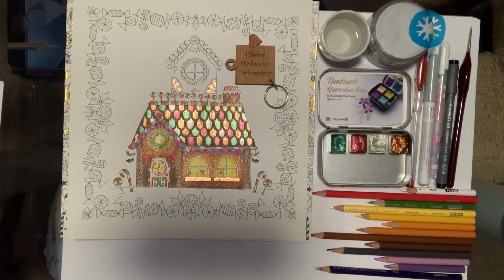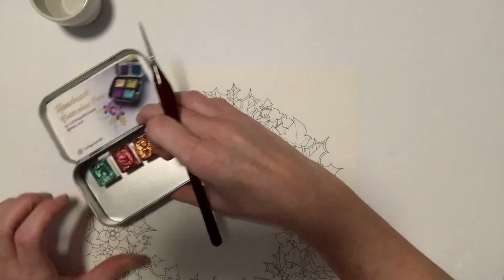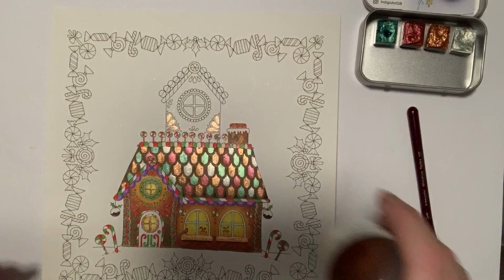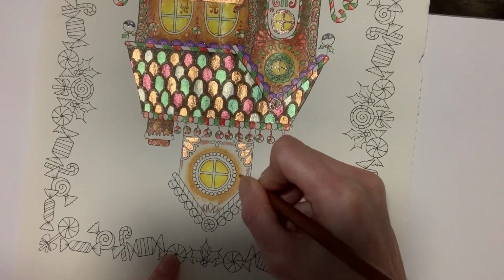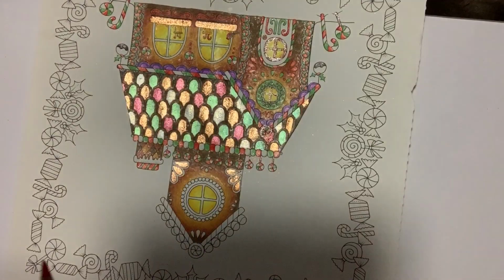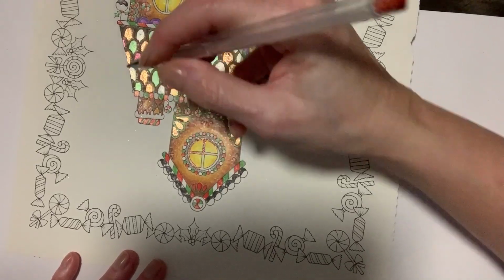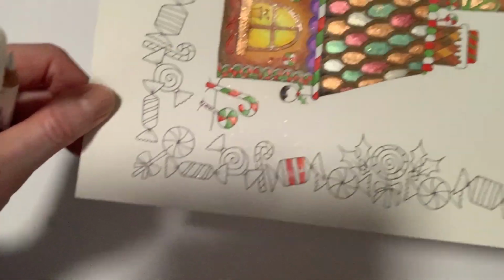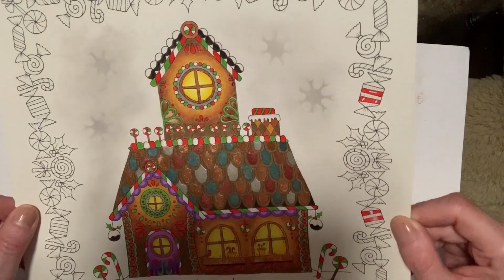Claire Holoway Colouring - colouring cosy gingerbread house, shiny sweets candy, pastel snowflakes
* KJDesignByKaren artisan metallic watercolour paints from Etsy - Venus, Mars, Nebula, Platinum - go to Contact Seller and order the pre-order Christmas set for £20 & P+P
- 10/1 modelling paint brush
Pastels - Pan Pastels - Silver, Pewter, snowflake stencil
Prisma Pencils - White (938), Apple green (912), Permanent red (122), Lavender (934), Parma violet (1008), Violet (932), Lemon Yellow (915), Canary yellow (916), sunburst yellow (917), espresso (1099), light umber (941), burnt ochre (943), Goldenrod (1034)
Other kit - 0.05 black pigment finaliser, white gel pen, silver and brown glitter gel pen